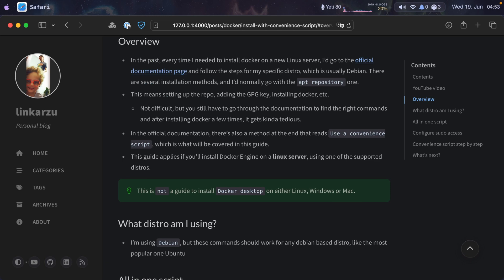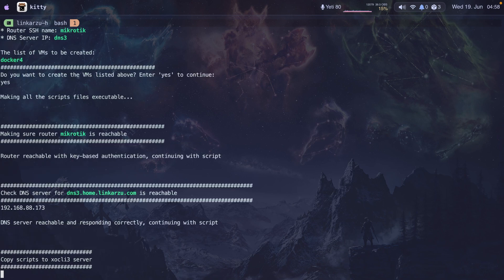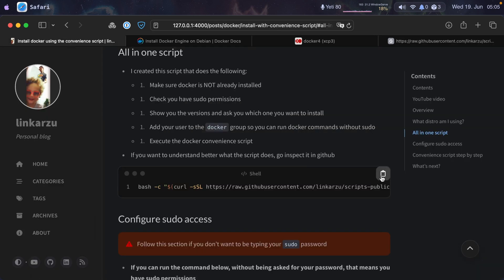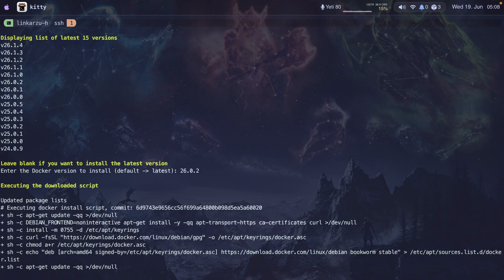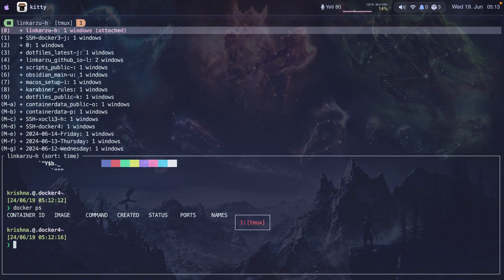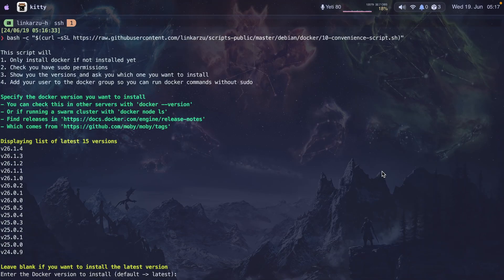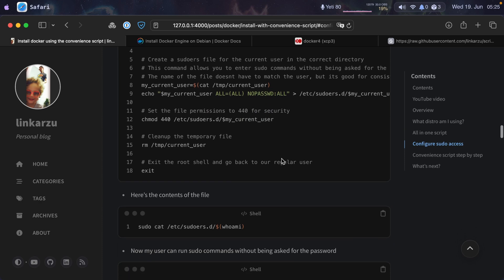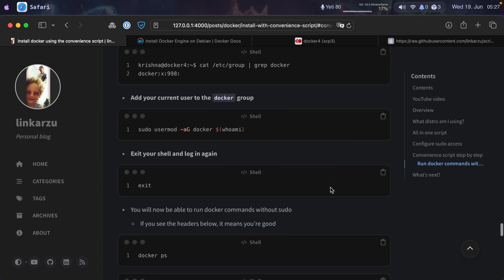Install docker with a single command using the convenience script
In the past, every time I needed to install docker on a new Linux server, I'd
  go to the official documentation page
  and follow the steps for my specific distro, which is usually Debian. There
  are several installation methods, and I'd normally go with the
  `apt repository` one.

- This means setting up the repo, adding the GPG key, installing docker, etc.
  - Not difficult, but you still have to go through the documentation to find
    the right commands and after installing docker a few times, it gets kinda
    tedious.
- In the official documentation, there's also a method at the end that reads
  `Use a convenience script`, which is what will be covered in this guide.
- This guide applies if you'll install Docker Engine on a linux server,
  using one of the supported distros.

This is not`a guide to install `Docker desktop` on either Linux, Windows or Mac.

## What distro am I using?

- I'm using `Debian`, but these commands should work for any debian based
  distro, like the most popular one Ubuntu

## All in one script

- I created this script that does the following:
  - 1 - Make sure docker is NOT already installed
  - 2 - Check you have sudo permissions
  - 3 - Show you the versions and ask you which one you want to install
    - This is useful if for example you want to install a specific docker
      version so that it matches the rest of your docker hosts in your swarm
      cluster
  - 4 - Add your user to the `docker` group so you can run docker commands
    without sudo
  - 5 - Execute the docker convenience script
- If you want to understand better what the script does, go inspect it in github

0:00 - What is the convenience script
0:47 - Not docker desktop, but instead to install docker on Linux
0:58 - Deploy new VM
1:41 - Distro I am using
1:55 - OPTION1 All in one script
2:57 - Install specific docker version
4:50 - RECOMMENDATION switch between tmux sessions
5:00 - RECOMMENDATION tmux
5:50 - Install latest docker version
6:00 - Revert VM snapshot
7:15 - Cannot run script if docker installed
7:30 - Configure sudo access
8:37 - OPTION2 run convenience script step by step
9:11 - RECOMMENDATION install windows 11 over the network
9:39 - outro